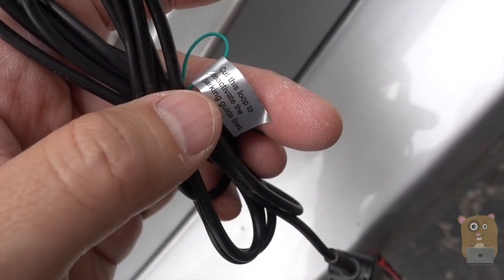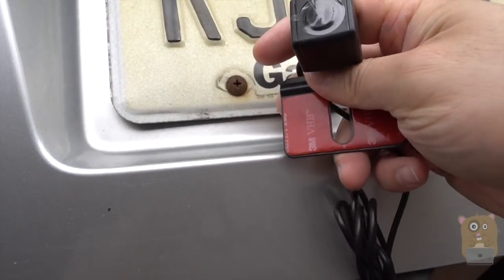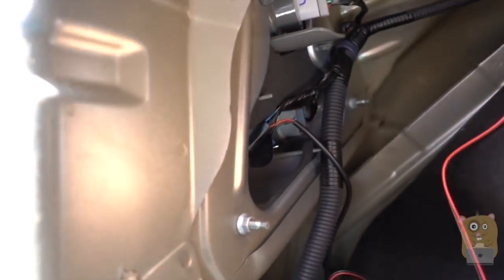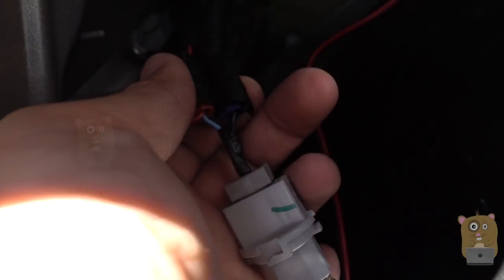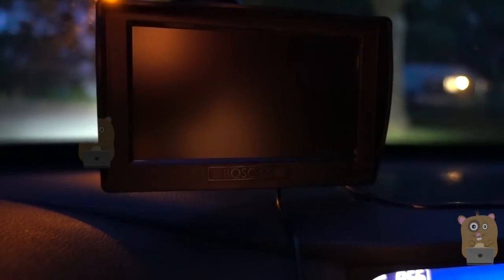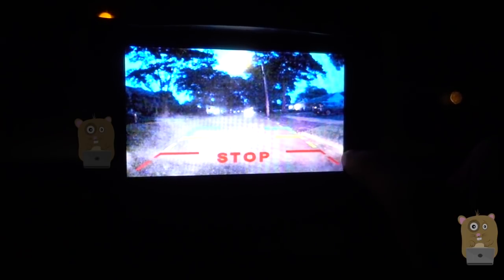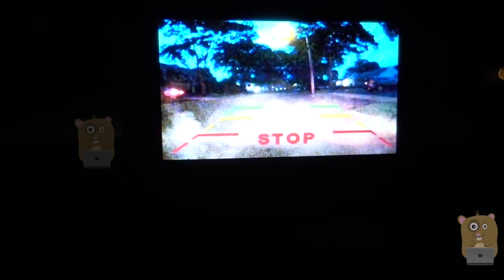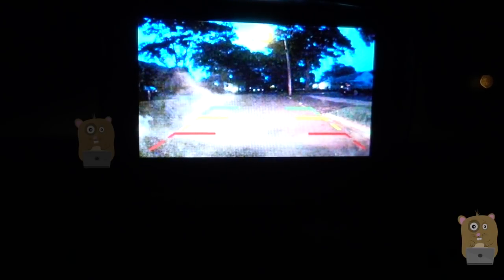BOSCAM K1 Wireless Car Backup Camera Review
Simple DIY Installation - With the wireless system, no need to pull a long cables from camera to monitor.
Amazing Monitor Mount - With 360° Rotational and adhesive silicone bracket mount, you can fix it on windshield or dashboard. When the monitor holder is not sticky or dirty, just wash the suction pad.
IP67 Waterproof Transmitter - With IP67 Standard Waterproof, the placement would be more flexible. If you ensure stable and high resolution image with 100M acceptance range in open areas, no interference with other wireless devices.
Wide Viewing Angle Rear View Camera - With adjustable lens, NO blind area. It can be attached to the number plate via the included 3M sticker. No need to drill holes.